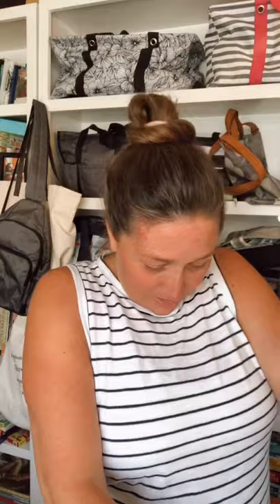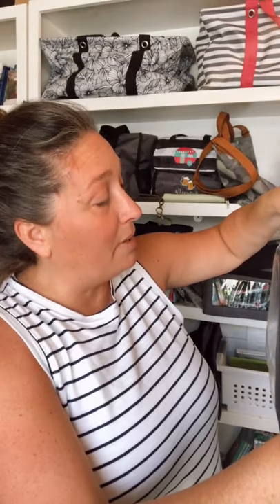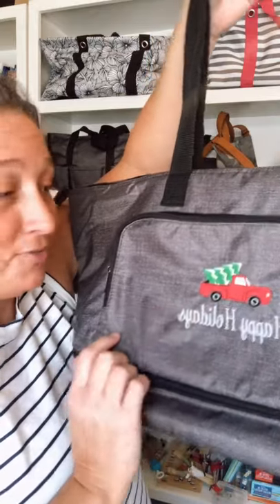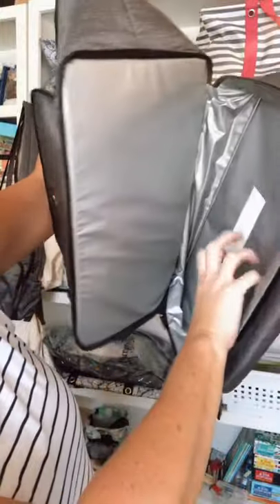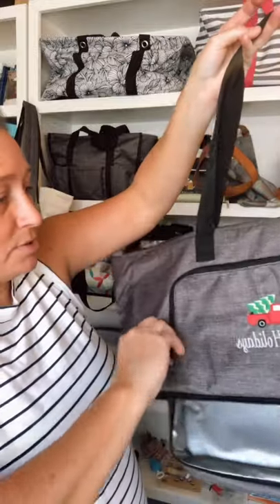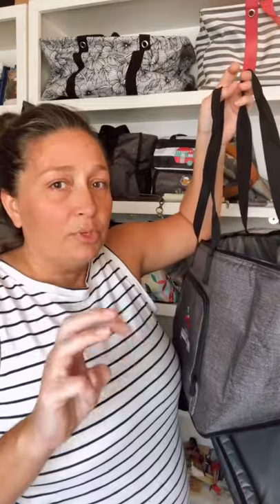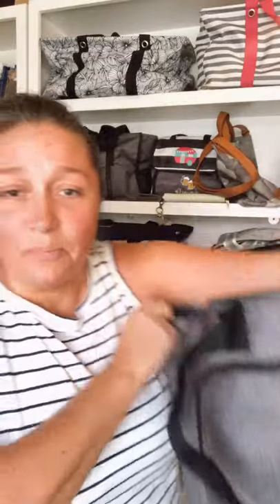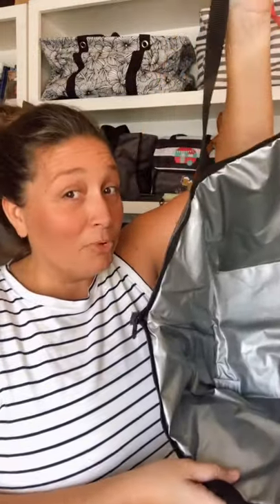Bake and Take/ Double Decker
Amazing thermal with 2 compartments for casseroles and crockpot or salads, cupcakes.
Endless possibilities.